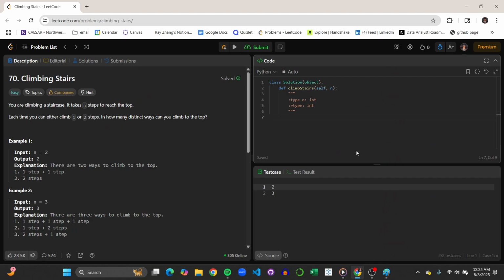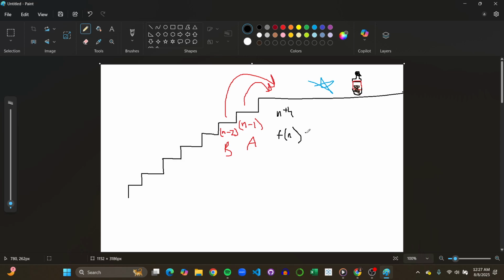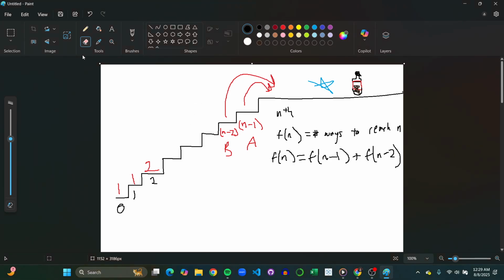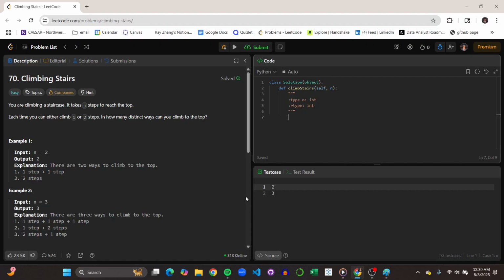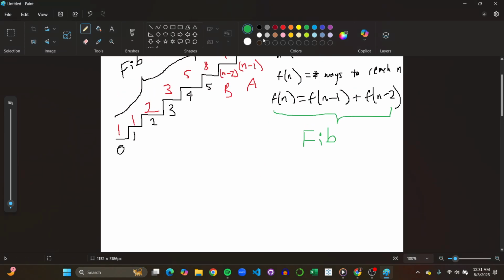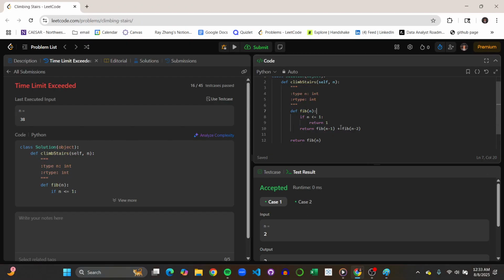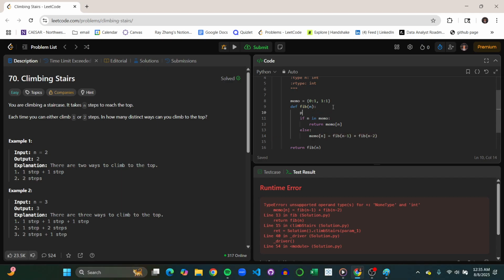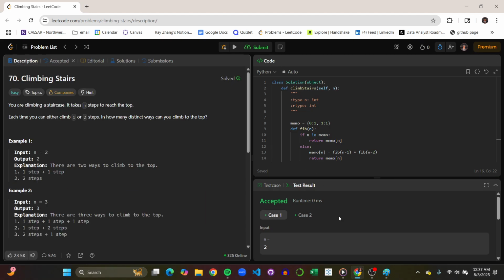LeetCode 70: Climbing Stairs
The explanation is heavily inspired by A Practical Guide to Quantitative Finance Interviews by Xinfeng Zhou.